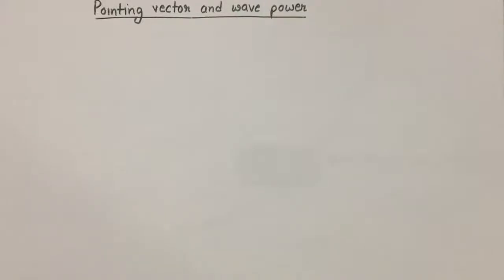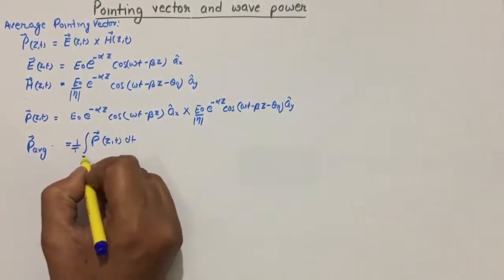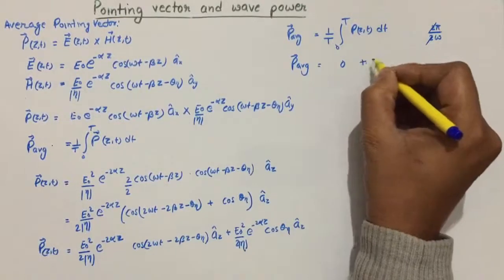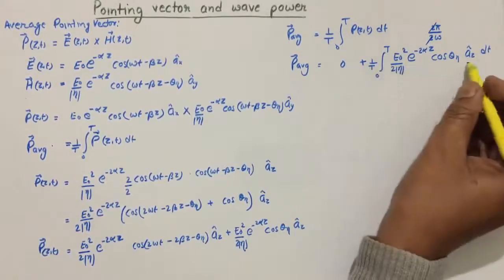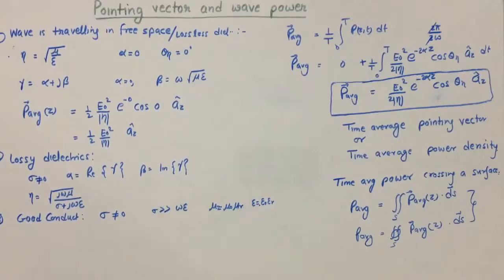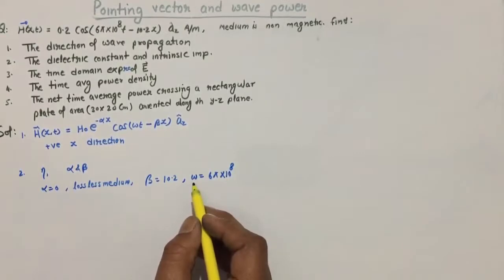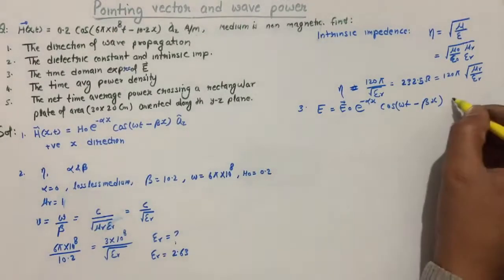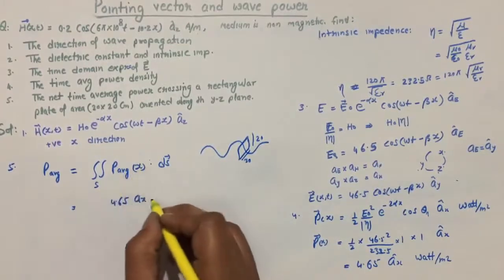Wave Propagation L6 Pointing theorem and wave power720P HD